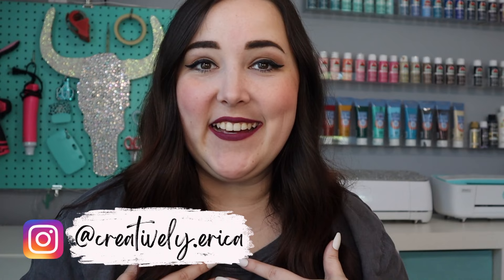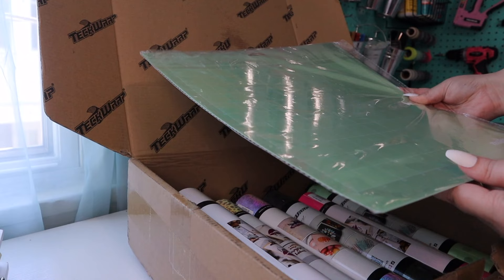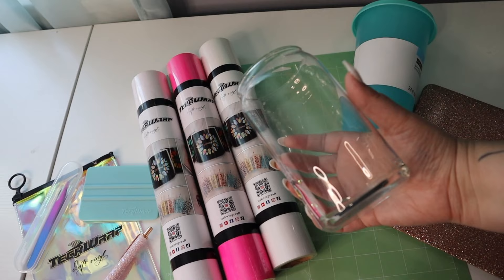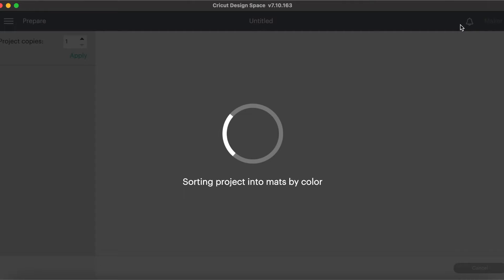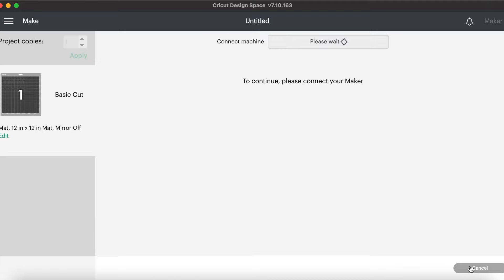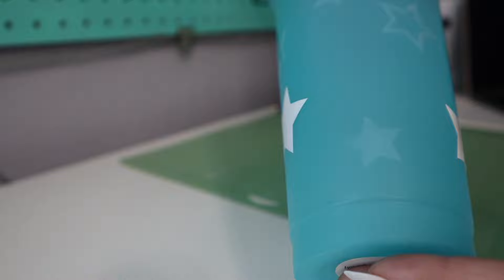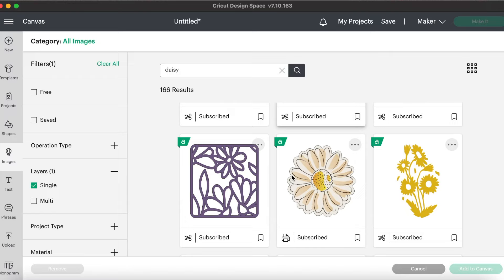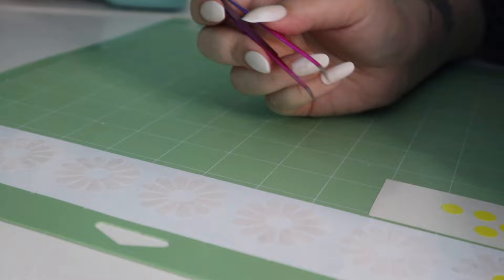Testing TeckWrap Craft Color Changing Vinyl / Putting Vinyl on Libby Beer Can Glass and a Cold Cup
Hey y'all, so in today's tutorial I'm showing you guys Teck Wrap Craft's cold color changing vinyls (along with some other super cool products they were kind enough to send me)! Follow along step by step from designing the project design on Cricut Design Space, to cutting out the vinyl and applying to some libby beer can glasses and a cold cup tumbler.

Big shout out to TeckWrap Craft for sending me these amazing products and giving me the opportunity to share them with all of you!

Color Changing Cold Cup